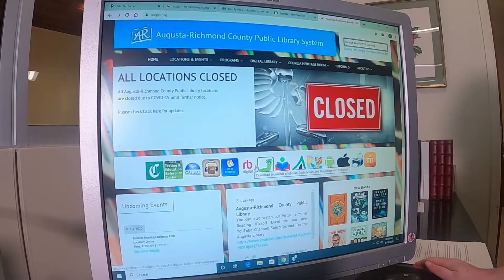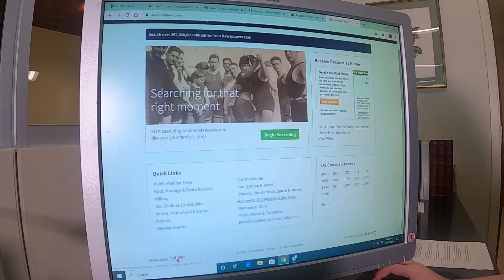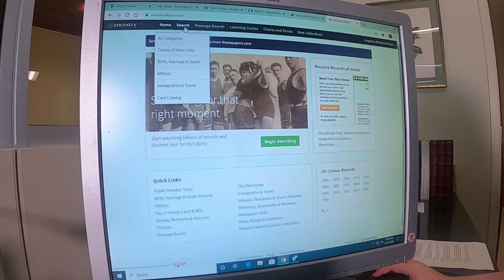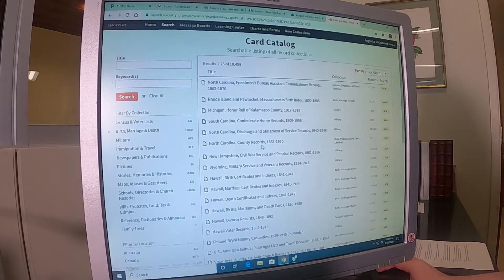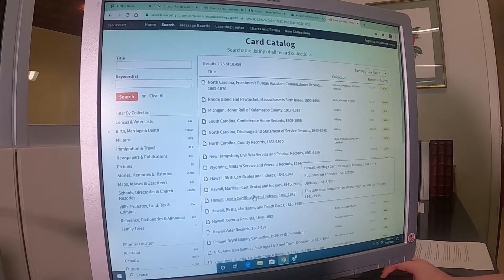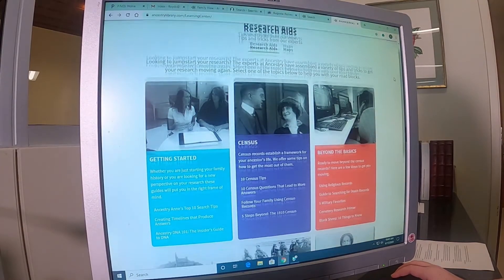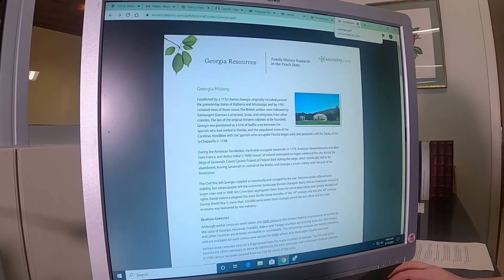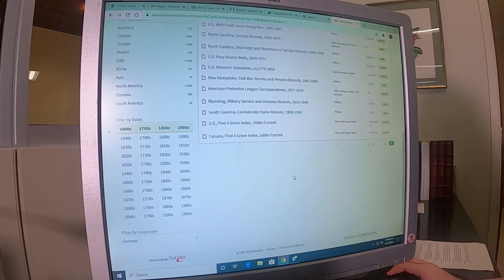Genealogical Resources From the Georgia Heritage Room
Georgia Heritage Room Genealogist Tina Rae Floyd gives you some tips on navigating through Ancestry Library Edition! Learn more about your family tree here at the Augusta Library!